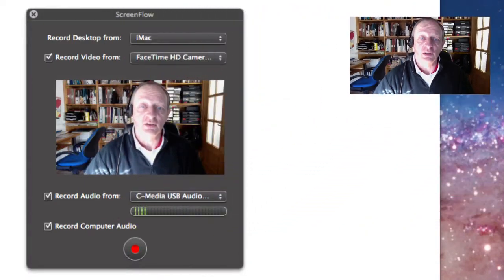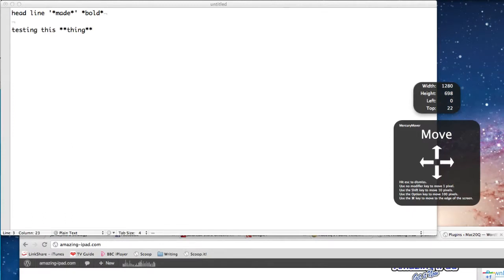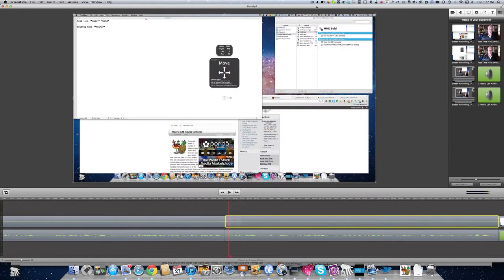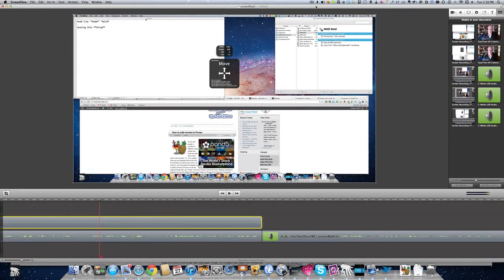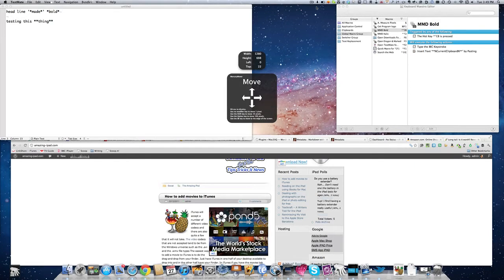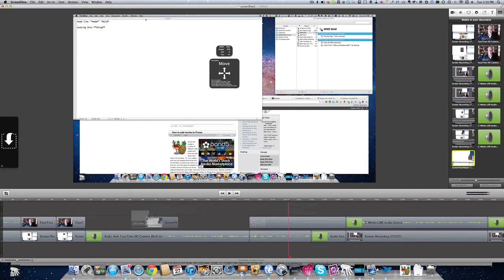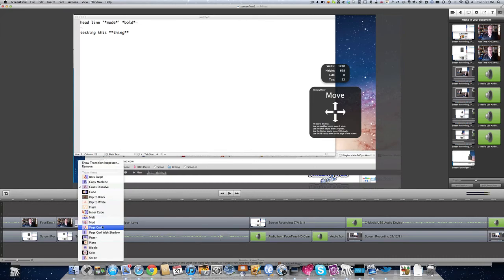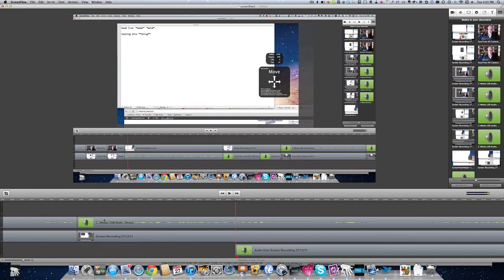ScreenFlow Tricks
- How to put together a screencast using ScreenFlow on the Mac. The best capture software for the Mac. Editing the video once you have it captured is pretty easy and no problem to add transitions and other graphics to the mix

If you want to get the software from Telestream.

Captain Zed drawing by Jack Allen see more of his work at Deviantart